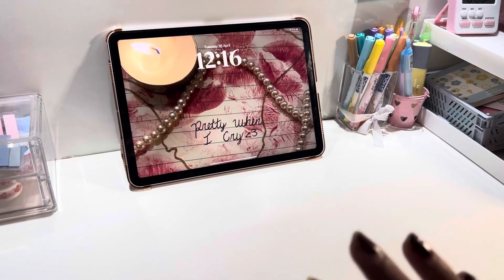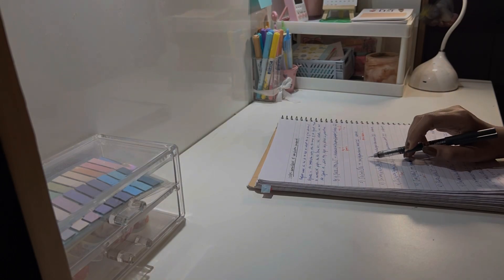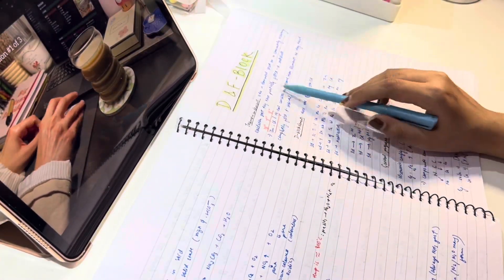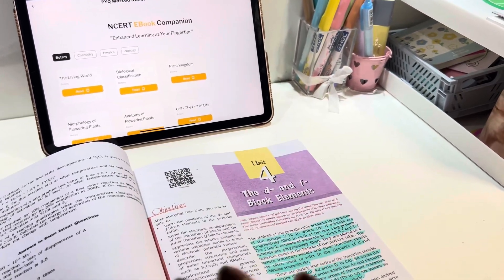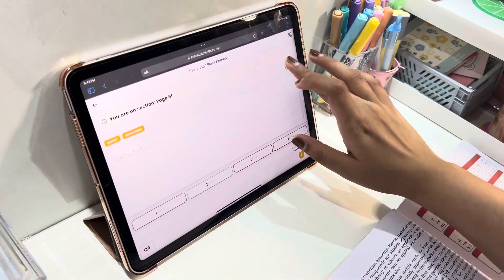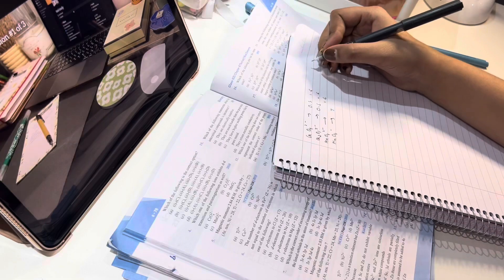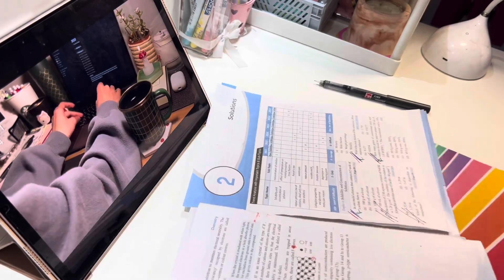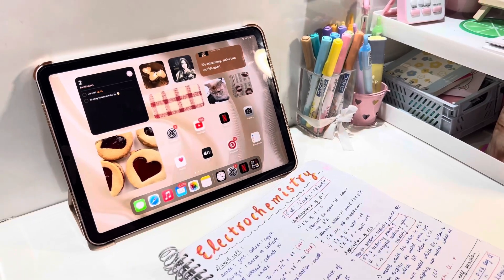*REVISING 12th CHEMISTRY* 📝📚📖Study with me | A day in the life of a Neet Aspirant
How to Enroll in NCERT Abhyas Batch NEET 2024/25 Video in☝️ *1 min*

MORE ABOUT 👇NCERT Abhyas Batch

NCERT Padne k Alawa *NCERT Based Q Practice bhi Krni hai Zaroori !*

 *FIRST TIME EVER* , Solve Q's exactly from pages of NCERT you are reading daily !

NCERT Abhyas Batch is a One Stop Solution for Complete NCERT Based Q Practice Practice for NEET Preparation. You can *do Questions Pagewise* from both old and newer NCERT's. It includes *detailed audio and video solutions, apart from text explanations to almost all the Q's, has NCERT Forming Line* from Which Q is asked, *hints* & steps of solving Calculation based Q & *PYQ* Marking too to Q's! The *Bookmark* feature allows you to revisit the difficult Q's later!

 *3 day* No Q Asked *100% refund policy* on top of all this makes this a must buy for all NEET Aspirants!

Neet 2024
Neet 2023
Lakshay neet 2024 batch
Arjuna 2024 batch
Yakeen batch
Lakshay batch
Study routine
A day in the life of aspirant
Neet aspirant
Physicswallah
Pwians
Daily study vlog
Study vlog in hindi
Daily study time table for class 11
Daily study time table for class 12
Study with me
Study with neet aspirant
A day in the life of 11th grader
A day in the life of 12th grader
A day in the life of dropper
A day in the life of neet aspirant
Pw motivation
Motivation
Productivity
Productive study routine
Neet study time table